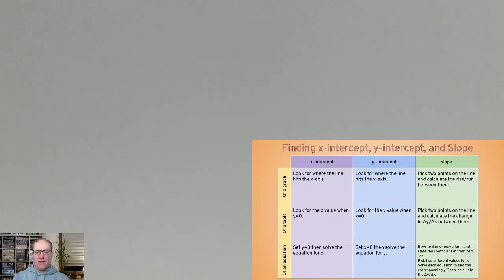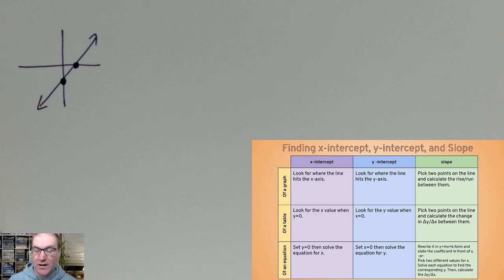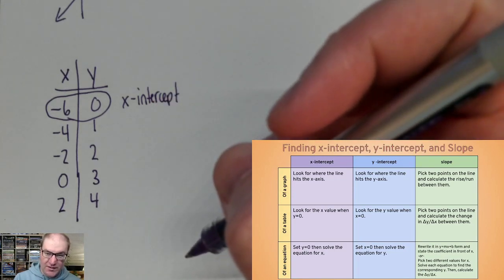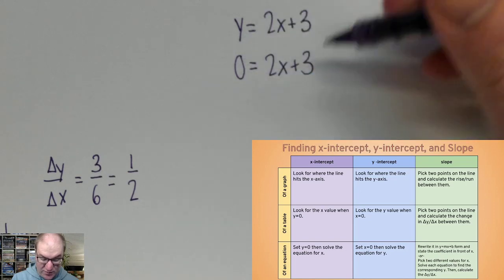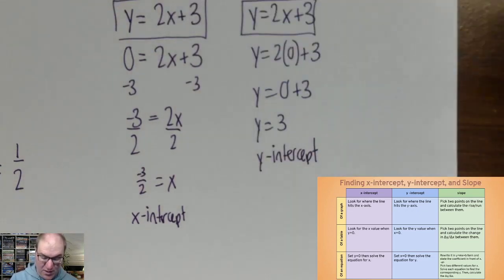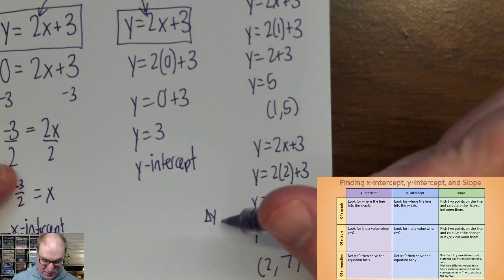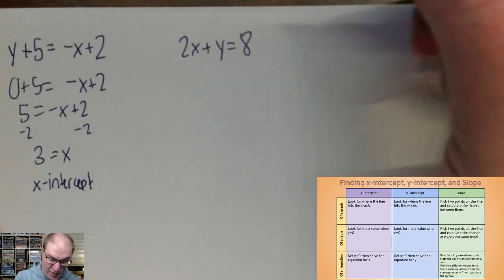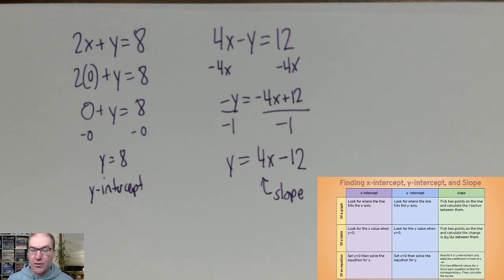Finding x-intercept, y-intercept, and Slope